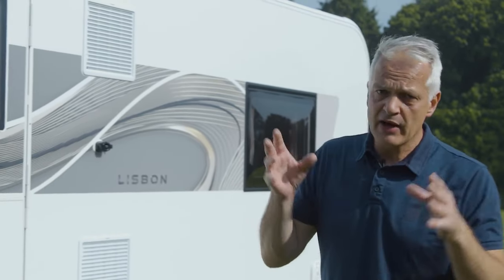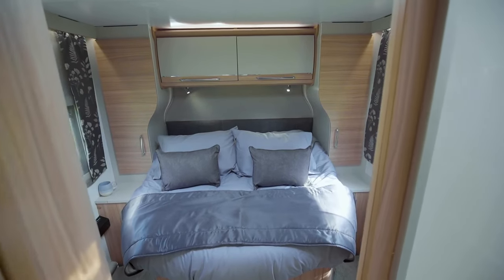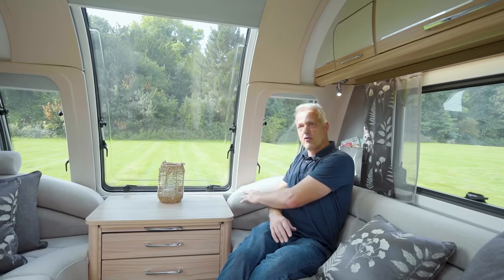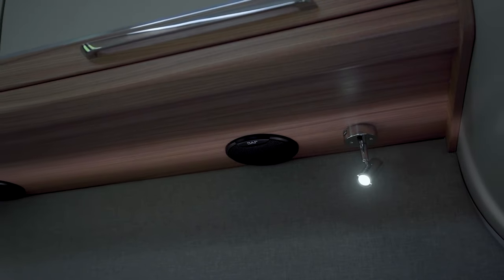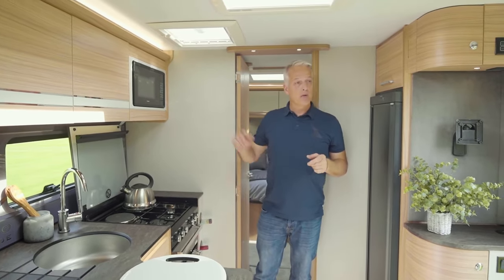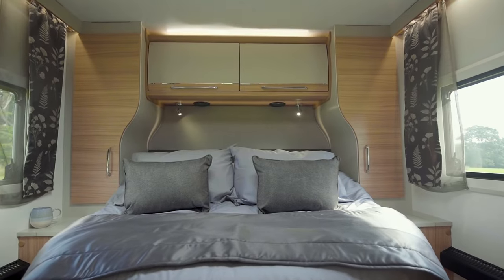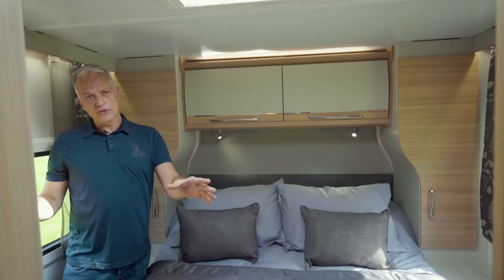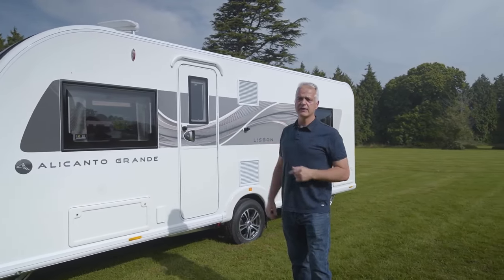2024 Bailey Alicanto Grande Lisbon Caravan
Rear Island Bed | Centre Washroom | 4 Berth | MTPLM: 1,700KG | Length: 7.38m

The Bailey Alicanto Grande… Generous in every sense of the word. Generous with its 8-foot wide space, generous with its high-end features and generous with its price tag for a luxury top of the range caravan. Nothing competes with this level of generosity.

The Alicanto Grande includes everything you’d expect in a premium caravan range including; the premium Alde heating system, external BBQ point, external 230v socket with aerial jack outlet, solar panel, AL-KO wheel locks, Tracker alarm system, onboard WiFi and much more.

The generosity continues not only with its features but also its space. Everyone of the Alicanto Grande models are 8-foot wide and has an L-shaped kitchen that provides up to 30% more worktop and storage space compared to its counterparts. Not only is it generous with its kitchen space but also the bed width, with every model including a 5ft wide king size island bed.

There are 3 models in the Alicanto Grande range all of which are island bed layouts with a single axle option and 2 twin axle models to choose from.

For such a premium caravan in today’s market with this level of specification, you’d be expected to spend well over to £40,000, but with the Alicanto Grande every model is under that £40,000 threshold. Now that is generous.

What to Expect In A Bailey Alicanto Grande Lisbon:
- Alde Wet Central Heating Suitable For All Seasons
- AL-KO Wheel Locks Included
- External BBQ Point
- External 230V Socket
- 100W Solar Panel
- On-Board Water Tank
- Alu-Tech Construction
- Wireless Mobile Charging
- 3-Burner Gas Hob & Electric Hot Plate
- AL-KO ATC For More Stability Whilst Towing
- RGB Colour Change Ambient Lighting System
- Omnivent Extractor Fan In The Kitchen